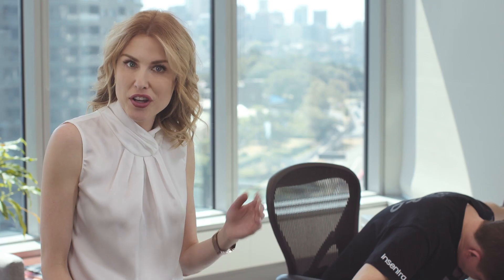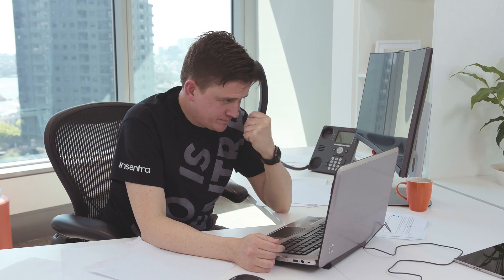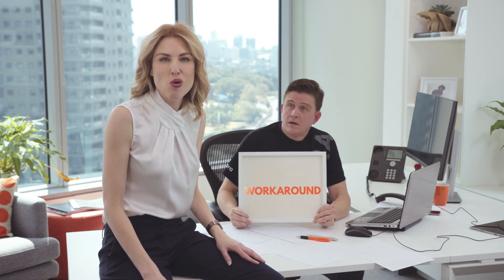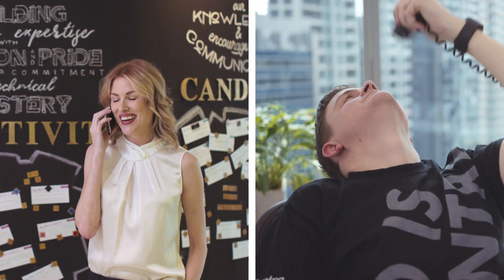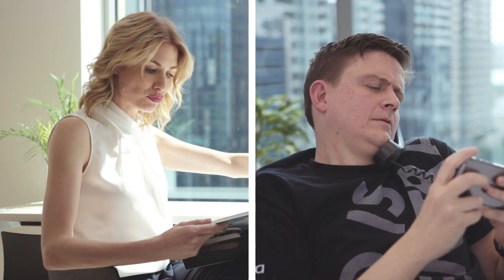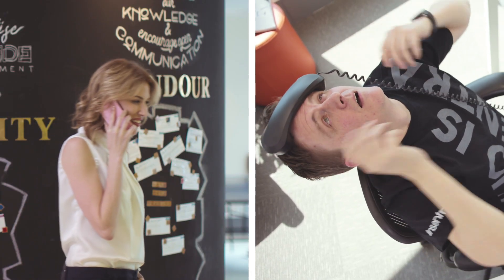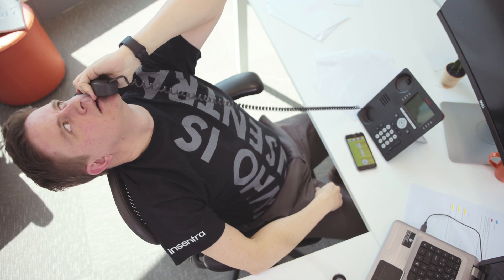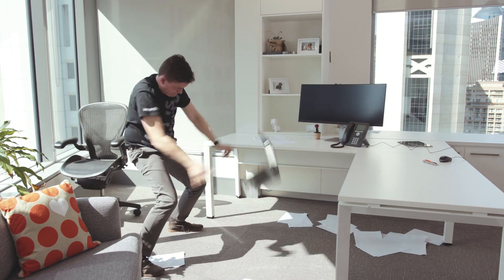FSLOGIX - Your solution to the digital workspace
The folks at Insentra and FSLogix had this wild idea that people, you, might be more productive if your systems were more efficient.
So, while FSLogix enables instant logon, instant email, instant search and instant upload it also frees you to do what you love and climb the career ladder.  The best bit, we do all the heavy lifting !